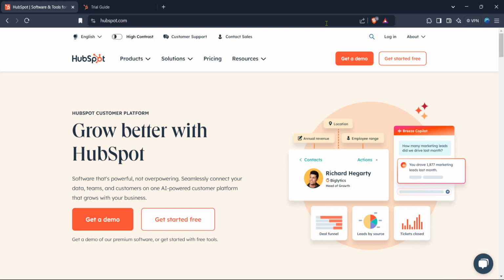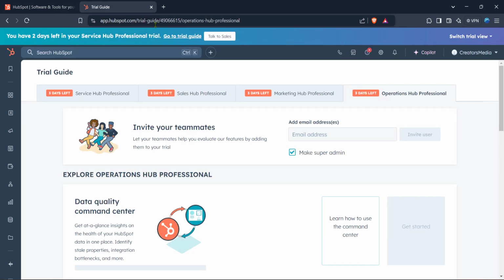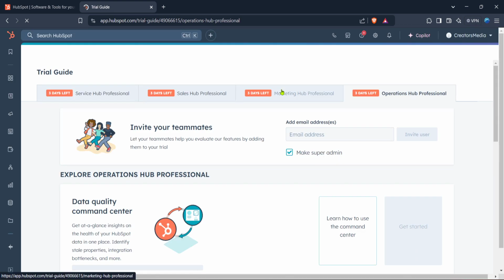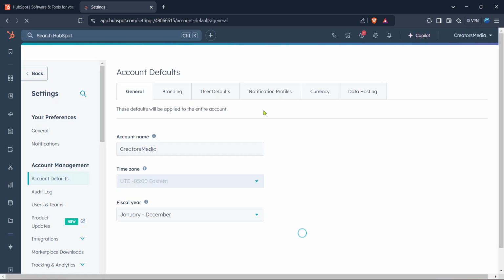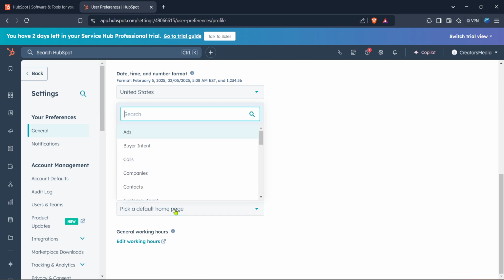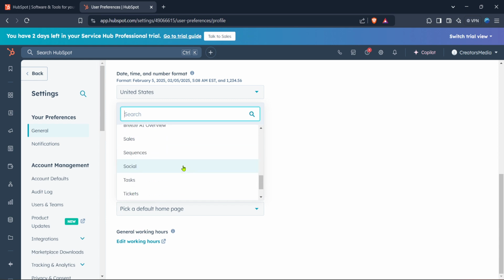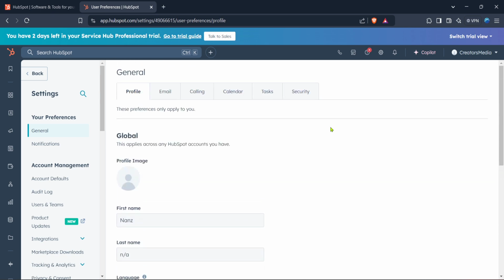How to Edit and Change Default Home Page Settings on Hubspot (Full 2025 Guide)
In today's video we will show you how to use hubspot,hubspot,hubspot tutorial,hubspot crm,hubspot marketing,what is hubspot,hubspot sales,hubspot tutorials,hubspot education,hubspot crm tutorial for beginners,hubspot training,how to change the default home page on hubspot,steps to change home page settings on hubspot,change hubspot default page settings,how to change your default home screen in hubspot,how to create a hubspot website,how to update the default landing page in hubspot